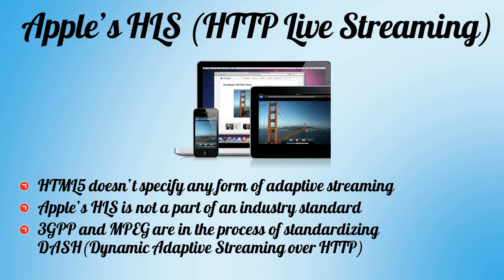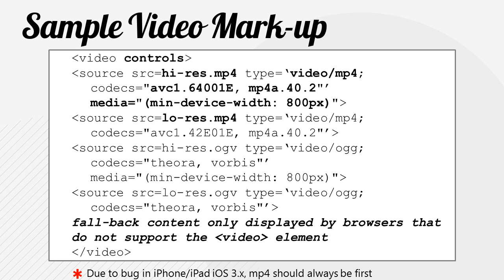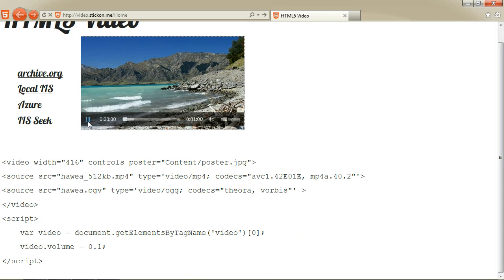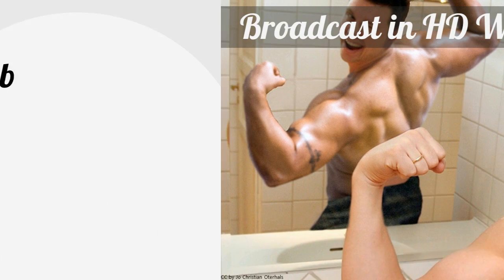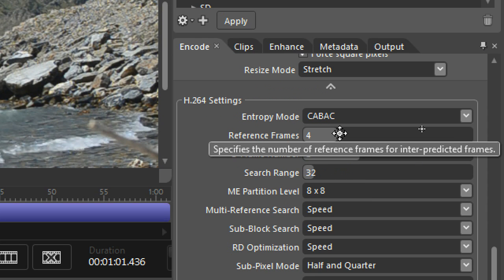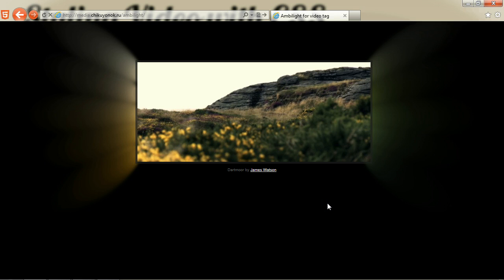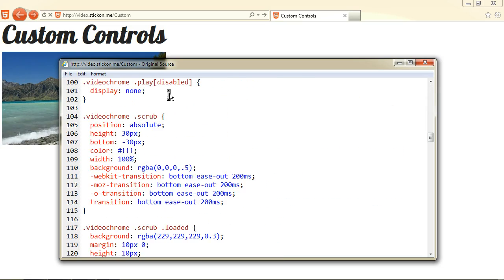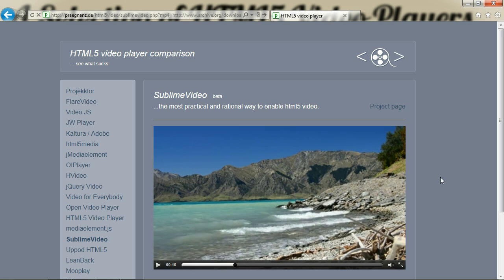5 Things You Need to Know to Start Using HTML5 Video and Audio Today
This video provides an overview of the new video and audio tags from the HTML5 specification. Discover how to use them to play media in modern browsers and on mobile devices. Learn the most advanced techniques and best practices, including encoding optimizations, custom skinnable players, full screen workarounds, seeking settings and fallback scenarios for legacy browsers.